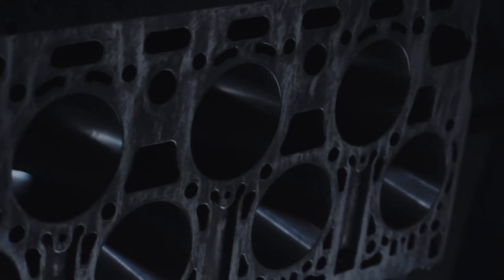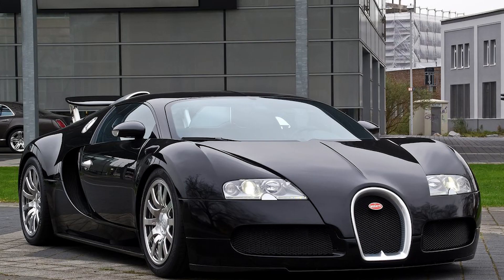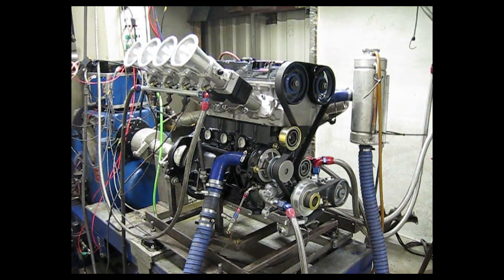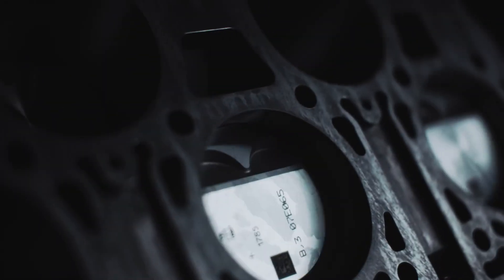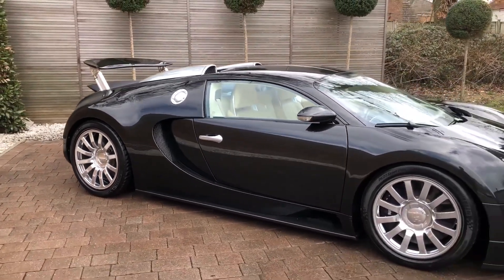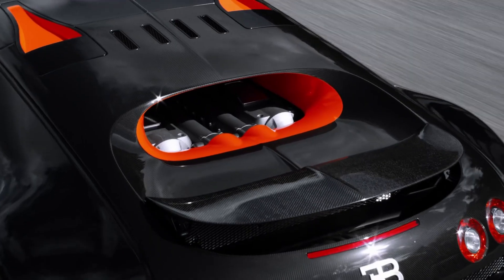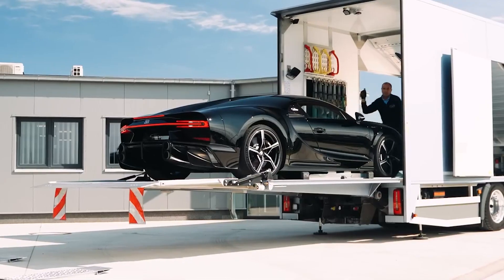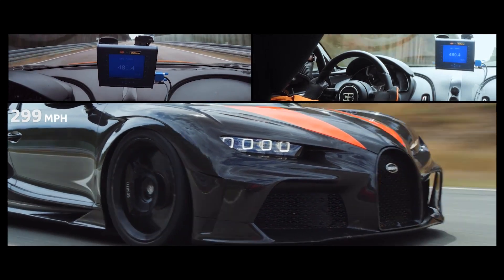The insane engineering behind Bugatti’s W16 quad turbo engine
The W16 engine that carried the Veyron to a world record and then later helped the Chiron 300+ to the same record is almost 20 years old. Development for what would become Bugatti’s W16 engine began as a drawing on an envelope in 1997. VW Group’s Chairman of the Board of Management at the time, Ferdinand Karl Piëch, first envisioned an 18-cylinder engine which in my opinion would have been even crazier imagine a w18 engine. The size, the torque, the dead polar bears, that’s probably why they decided on a w16 you know its more Eco friendly. Anyways eventually they decided on the quad-turbocharged 8.0-liter 16-cylinder engine we know today.